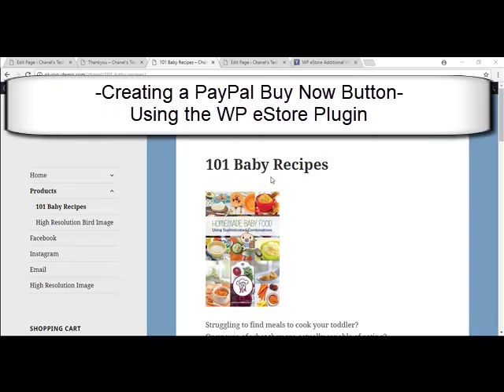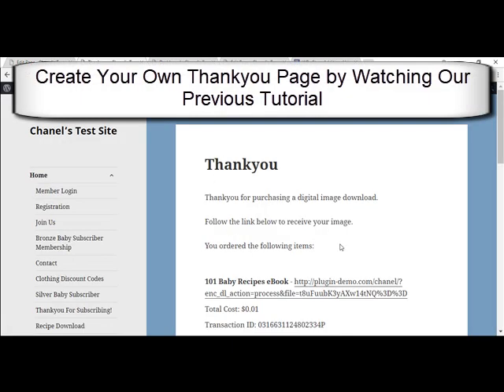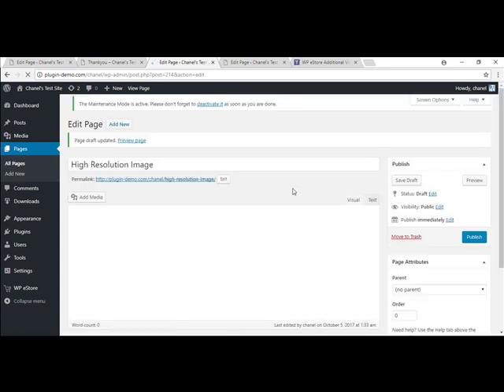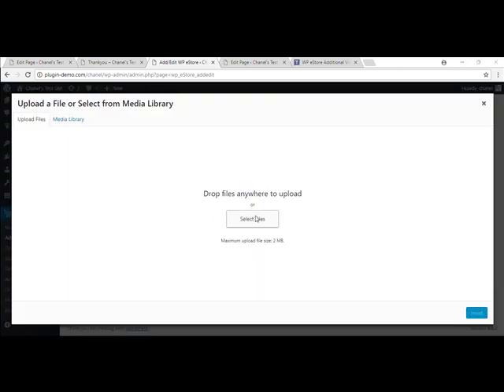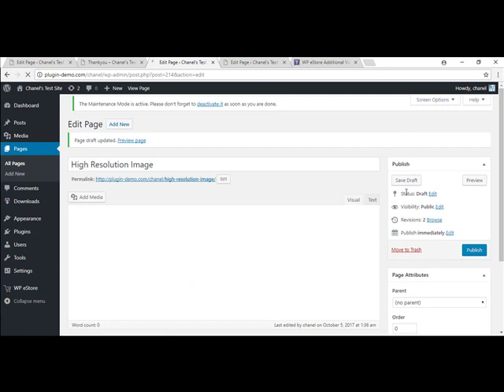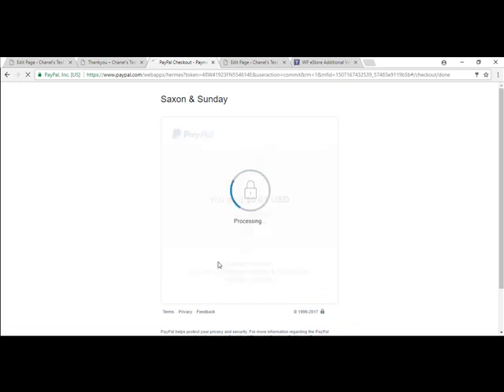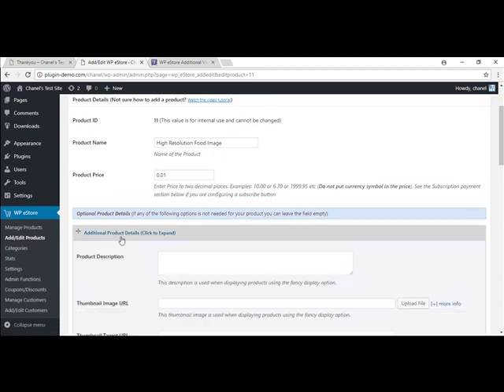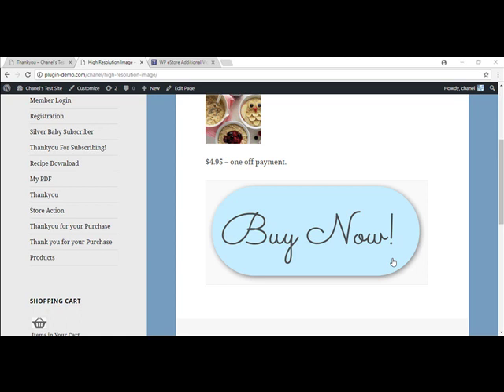Creating a PayPal Buy Now Button Using WP eStore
In this tutorial I will show you how you can create a PayPal buy now button to sell your products using the WP eStore plugin